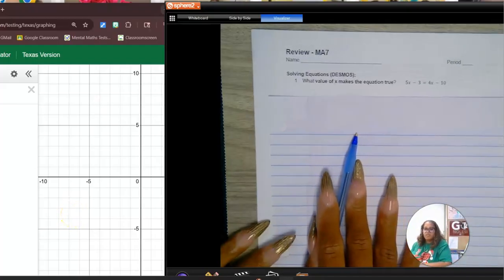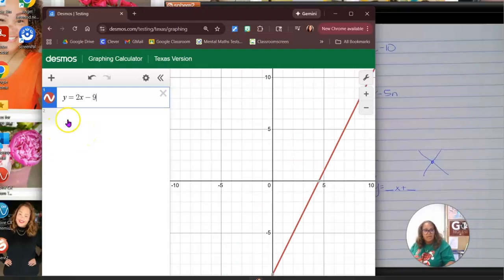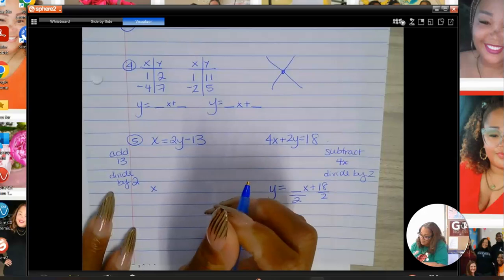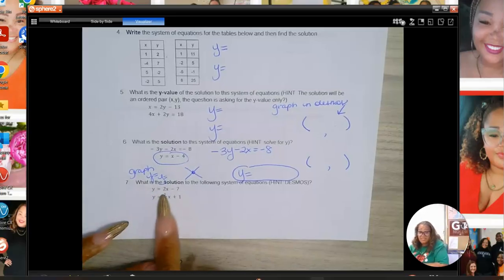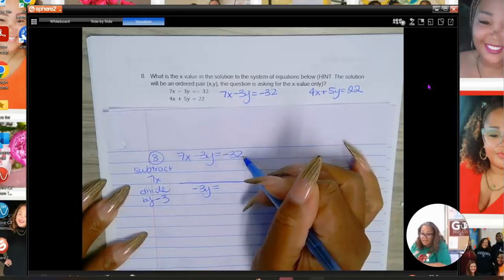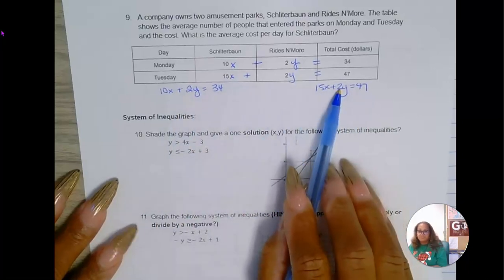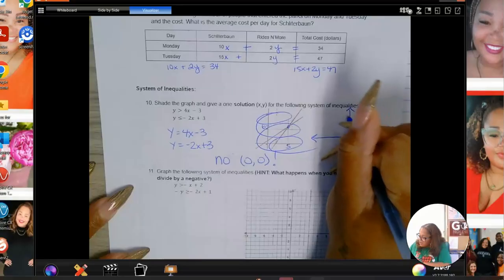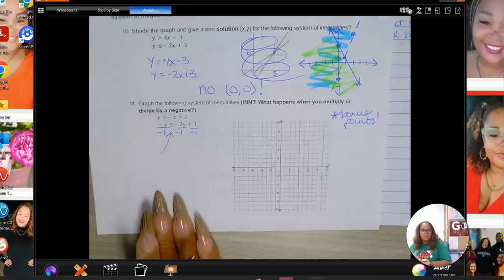Test Review Help